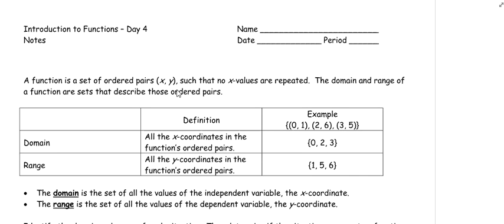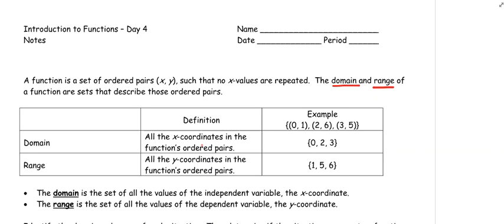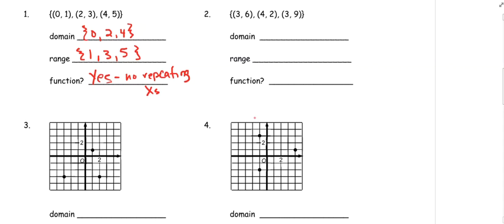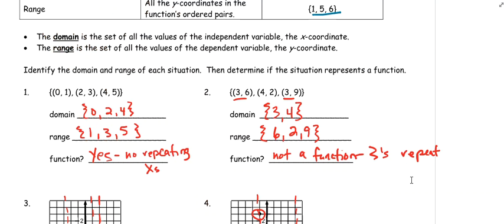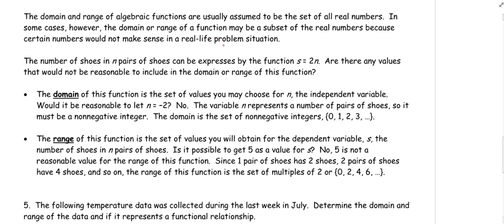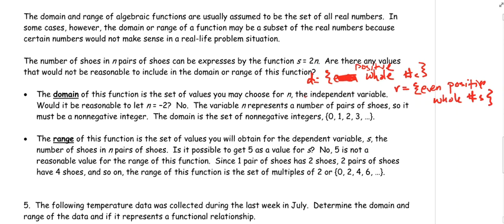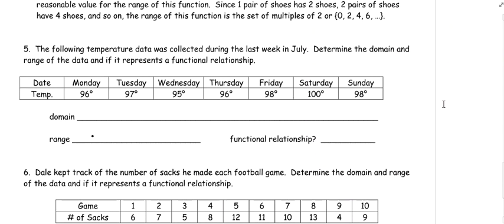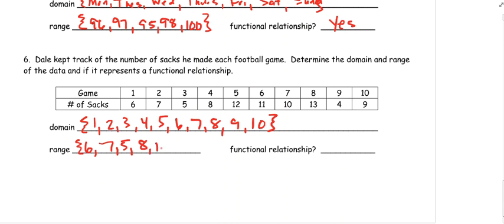Intro to Functions - Day 4